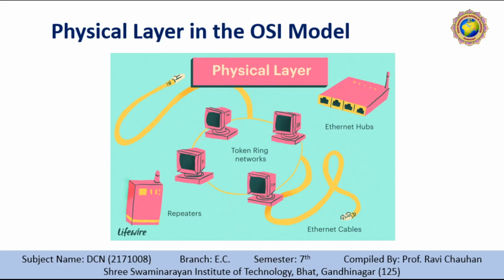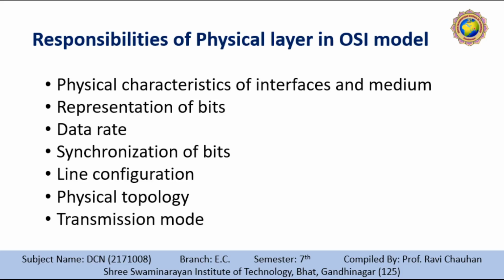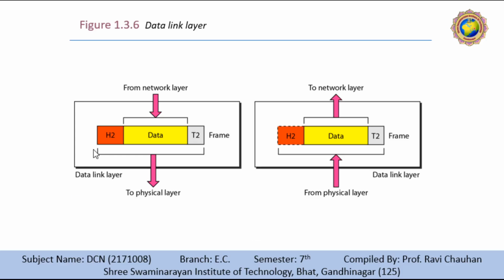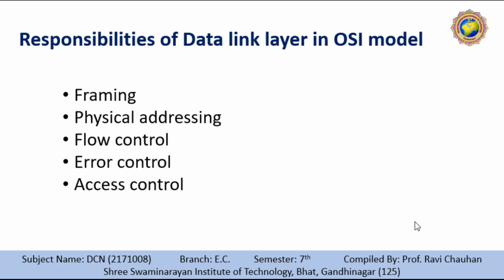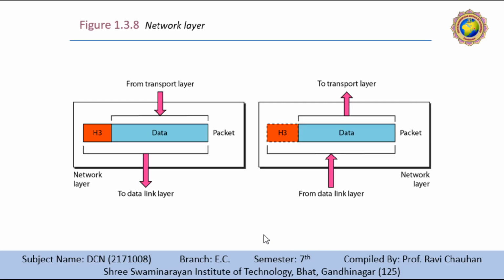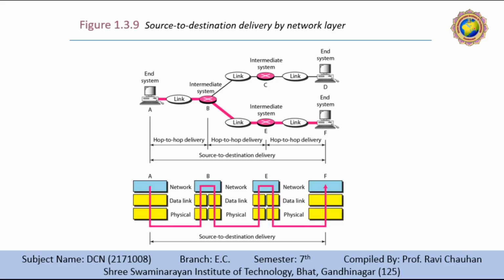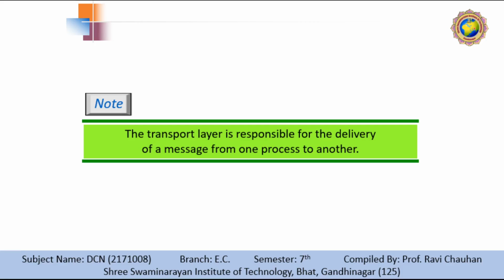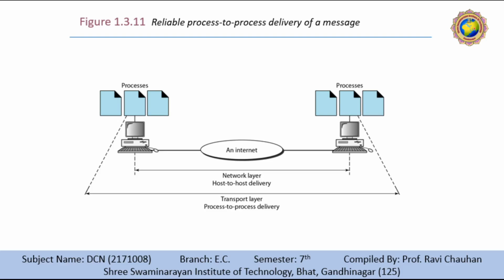EC 7th DCN UNIT-1_L-1.3.3 (Layers in OSI Model part-1)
Layers in OSI Model part-1